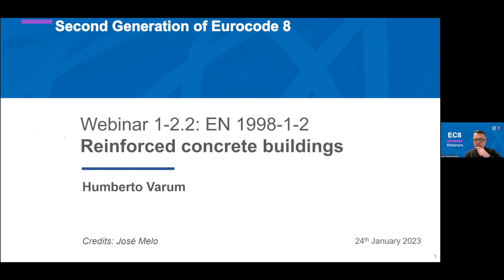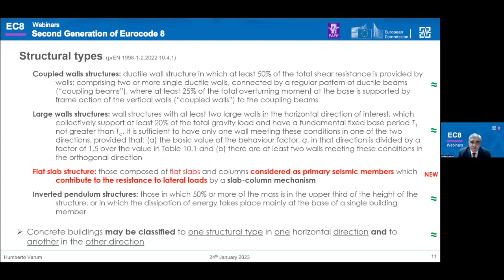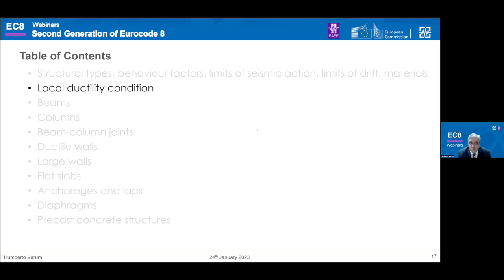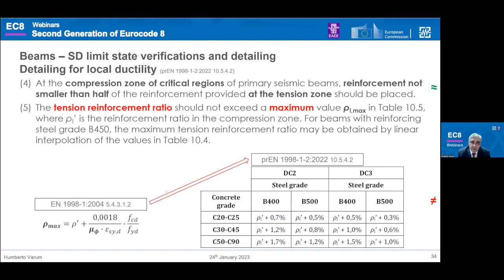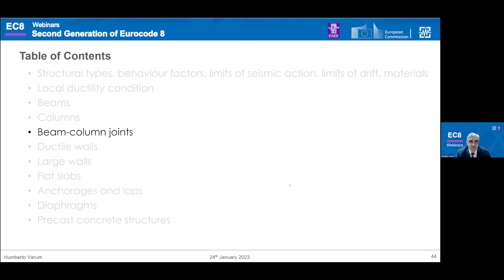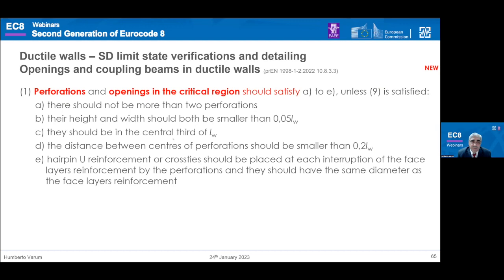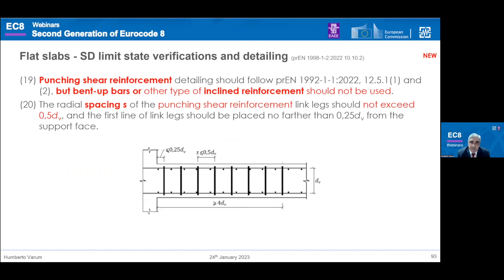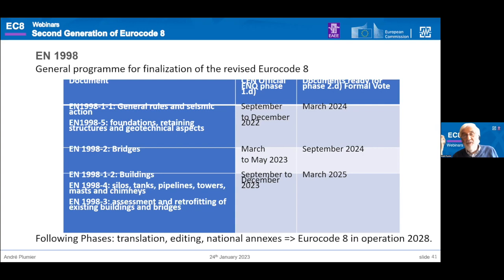Webinar 1-2.2: Reinforced concrete buildings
WEBINAR 1-2: Buildings
January 24th 2023 9:25 – 10:10 CET
Speaker: Humberto Varum

The present channel is dedicated to the open webinars on Eurocode 8 (EC8) of second generation. It is indeed paramount that both the scientific and professional communities become rapidly familiar with the main innovative technical aspects introduced by such a second generation code on earthquake engineering.

WEBINARS ON THE UPCOMING SECOND-GENERATION EC8
There will be six webinars, organized by the European Association of Earthquake Engineering (EAEE), to introduce and illustrate the main features of the second generation of all parts of Eurocode 8, including the changes and adopted innovations. Starting late March 2022, these webinars will be held by the different Eurocode 8 Project Teams, who coordinated the development of these new versions over the past few years.

EAEE WG12 is the working group of the European Association of Earthquake Engineering for Continuing Education and Professional Development.
The main aim of the working group is to relaunch EAEE Regional Seminars on a regular basis and to promote open webinars, workshops and other activities for Continuing Professional Development (CPD).
These activities are mainly organised to update young researchers, designers and scientists about the new advances in the field of earthquake engineering.

ORGANIZING COMMITTEE

Working Group 12
(Continuing Education and Professional Development) of the European Association of Earthquake Engineering
Rita Bento (Coordinator), Christoph Butenweg, Dietlinde Köber, Gabriele Milani, Jean François Semblat, Luca Pelà, Ricardo Monteiro

European Association of Earthquake Engineering (EAEE)
with the support of the Eurocode 8 Subcommittee (SC8) Chairman (Philippe Bisch) and the leaders of the SC8 project teams